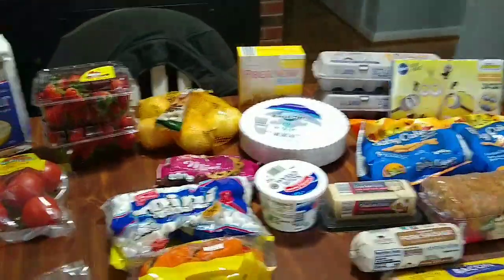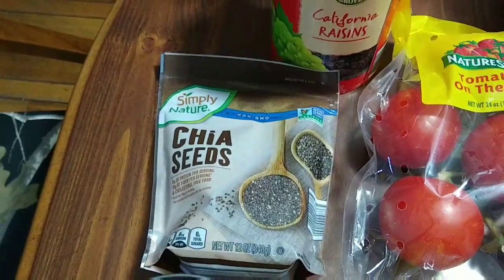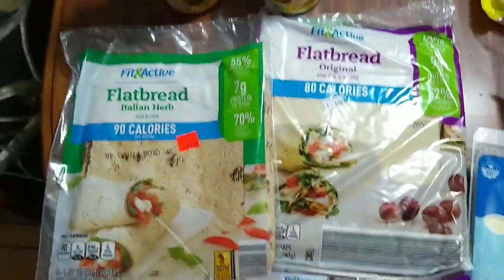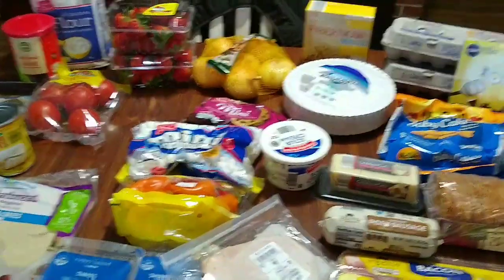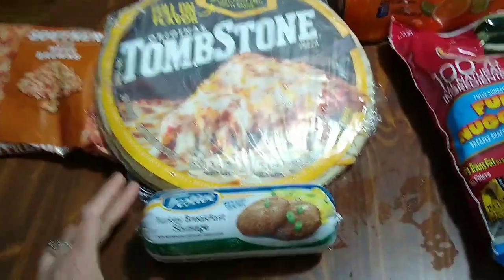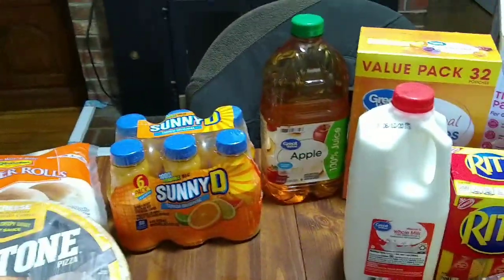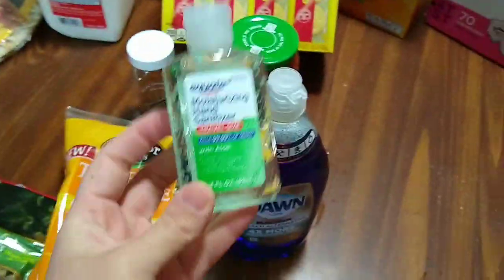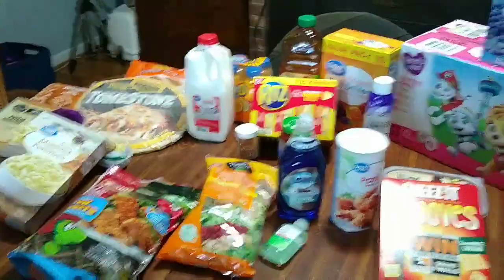Walmart Grocery Haul || Aldi grocery haul with PRICES || Weekly Grocery Haul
I switched it up a bit and went to Aldi instead of lidl...find out what I think! Also check out the links below for money saving/reward earning apps.

Walmart Pickup

Fetch app earn rewards for scanning reciepts

get Upside

If you have to travel right now, use this app to get cash back when you get gas.

Air Fryer

Air Fryer Recipe Book

Air Fryer Accessory Kit